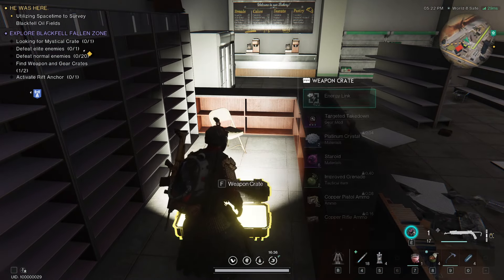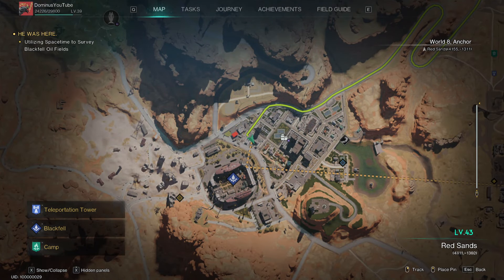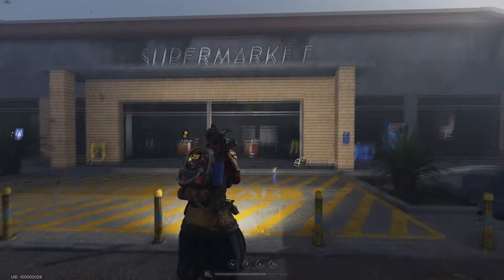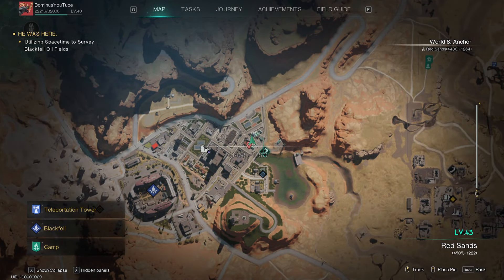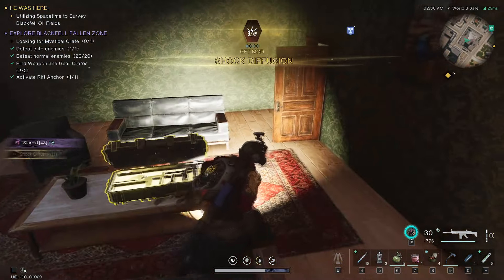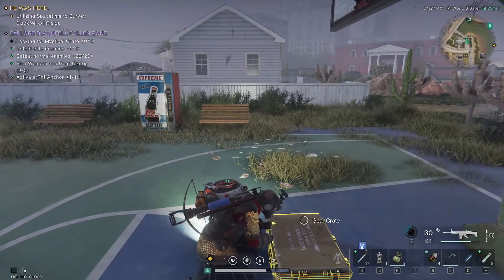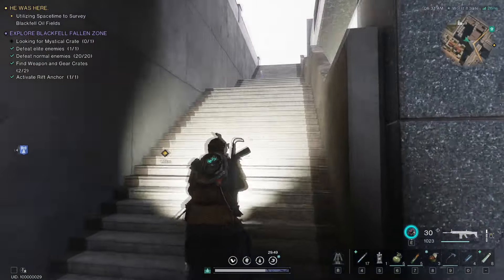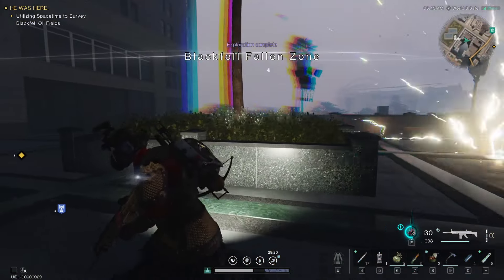Once Human - Explore Blackfell Fallen Zone Mystical Crate ( All Collectibles ) - Closed Beta 3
Hello metas, here is another guide, this time for Blackfell Fallen Zone, there is a lot of crates here so make sure to check it out!